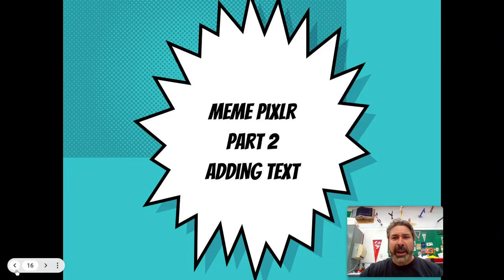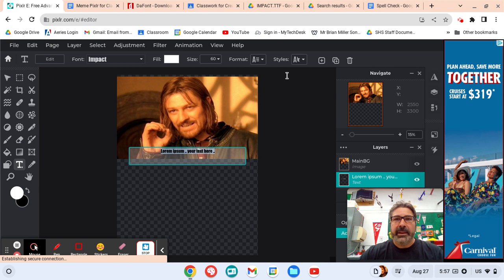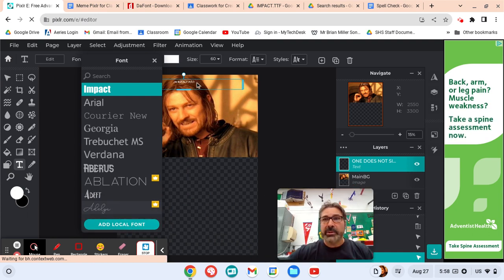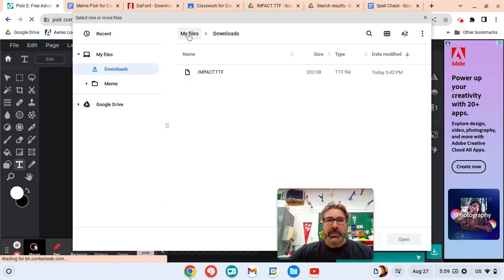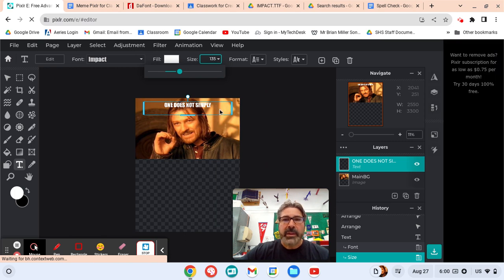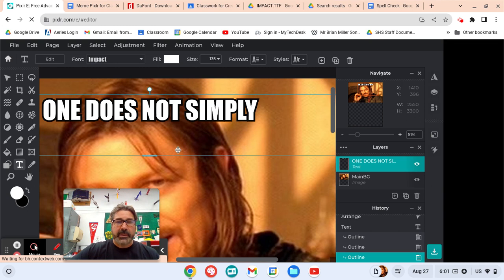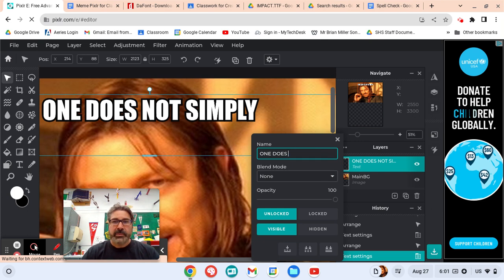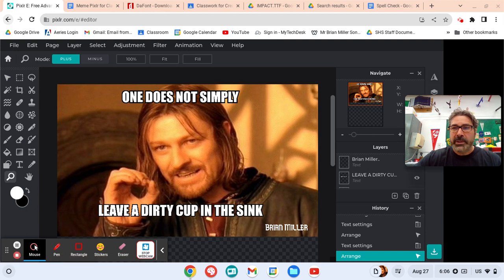MEME PixlrE pt.2 Add Text